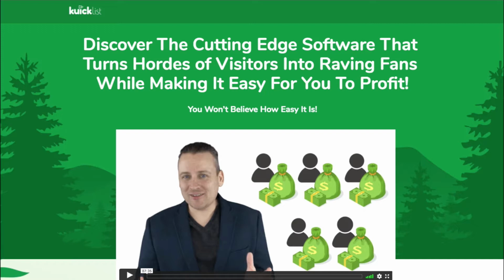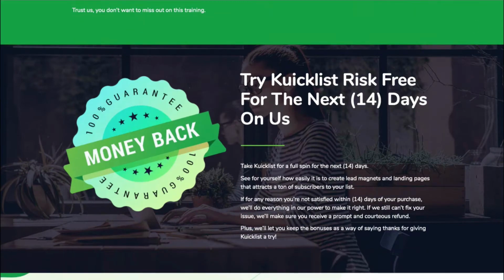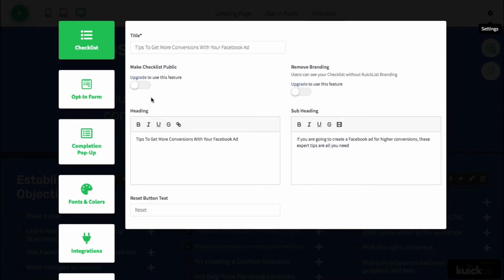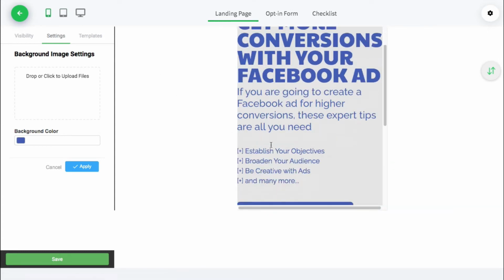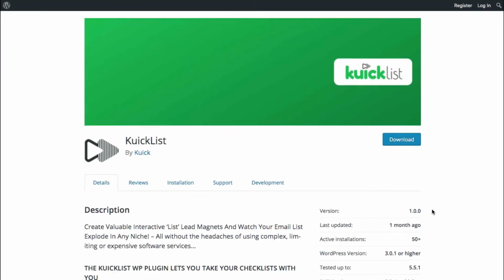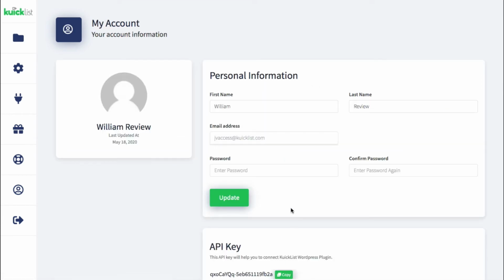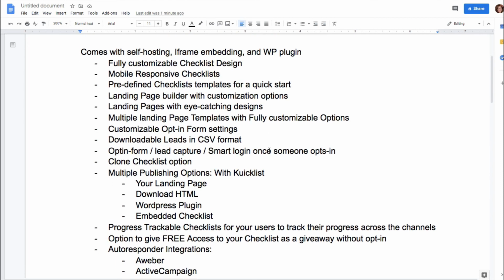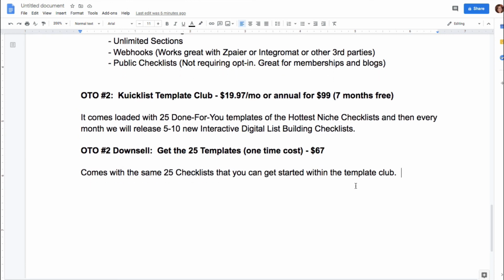KuickList Review - 9/10 - (V2) Interactive Lead Magnets to Grow Your List!!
My KuickList review, by Karl Schuckert & Fraz Ahmed, will show you how easy is to make these revolutionary checklists that your readers will die for!
Check it out here 🔥 🔥 to learn how to build an honest and sustainable business.

This recently updated software allows you to create interactive checklists to suit any niche, product or service.

We'll go inside to see how easy it is to edit, look at all the amazing bonuses, and check out the 2 upsells.

This is your solution to finally building that email list you always dreamed of!

Would you like to create a profitable business without all the hype, fluff, or expensive training?  Check out how I make money online the honest and sustainable way